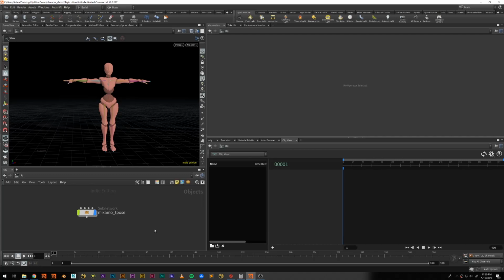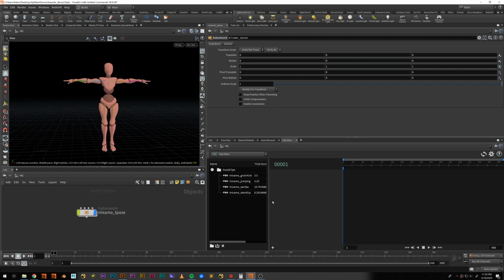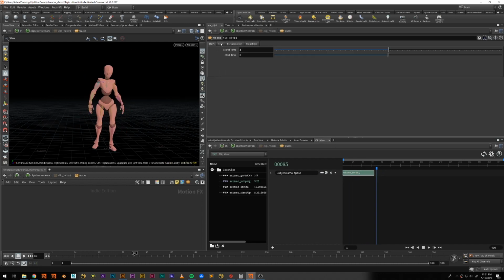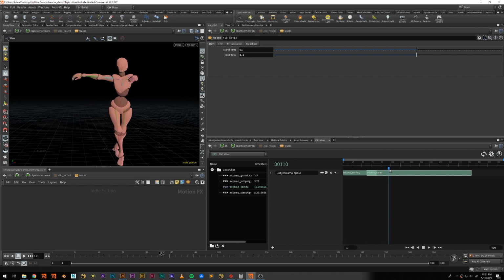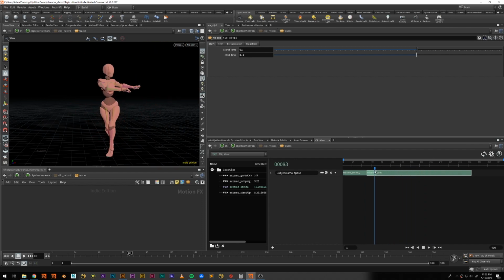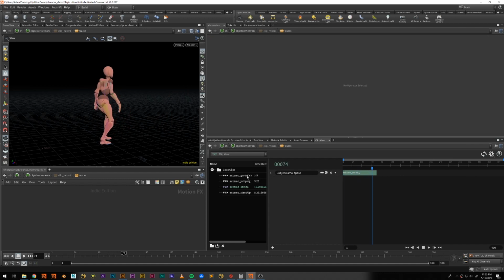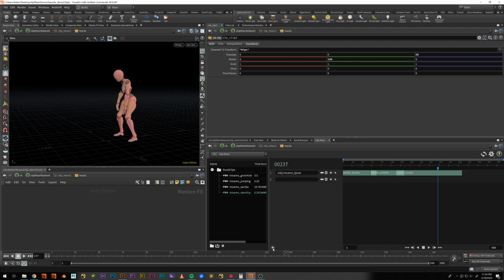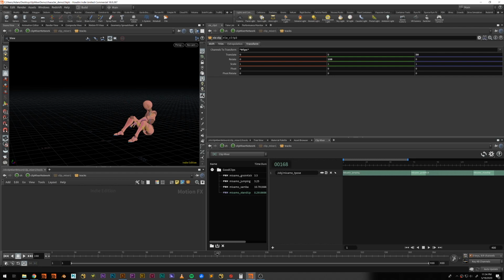Houdini Clip Mixer Demo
This is a demo video of my Houdini Clip Mixer, on pre-sale now!